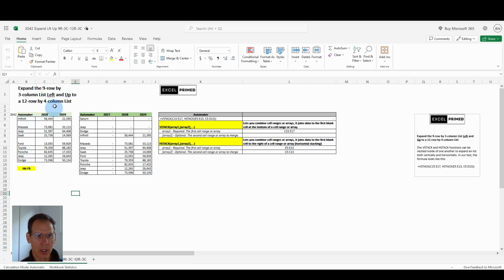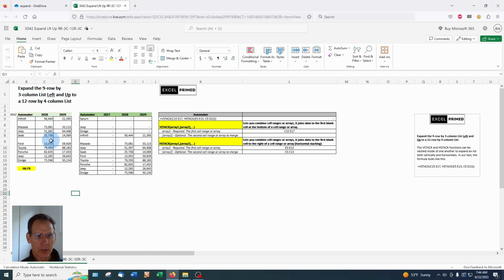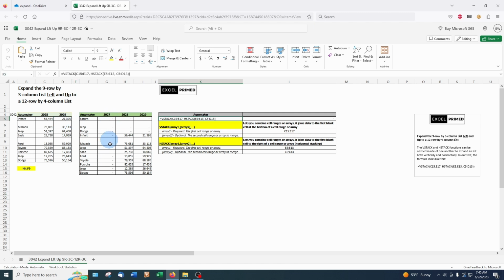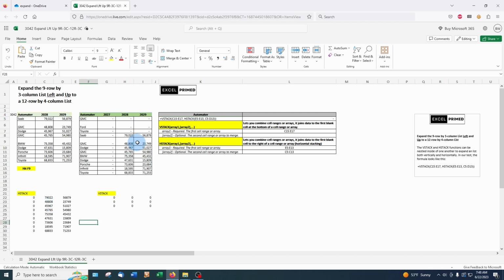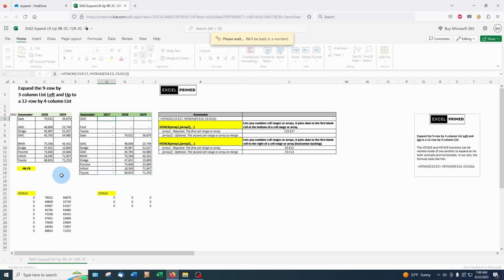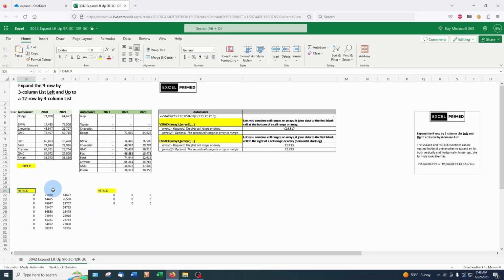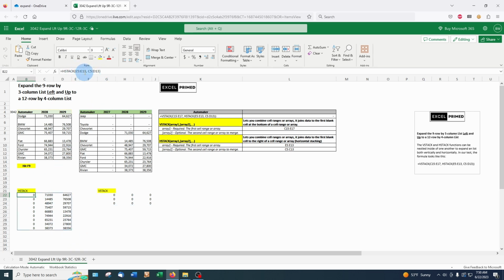How Do I Add Rows And Columns In Excel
Most people add rows and columns manually—missing the real power behind Excel’s stacking functions. This video shows how to use VSTACK and HSTACK to reshape your data with precision.

This video teaches how to expand a list in Excel by adding rows and columns.

The VSTACK and HSTACK functions are used to expand the list both vertically and horizontally.

The formula used in the test example is =VSTACK(C15:E17, HSTACK(E5:E13, C5:D13)).